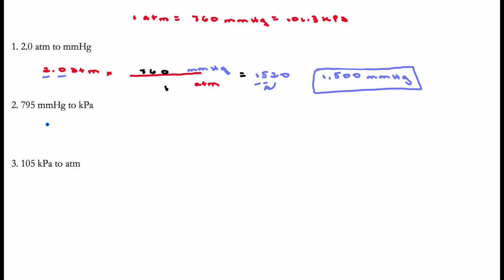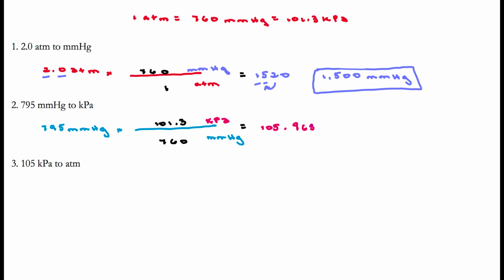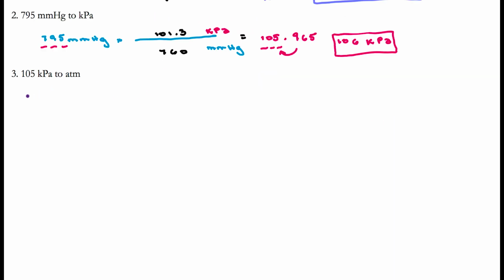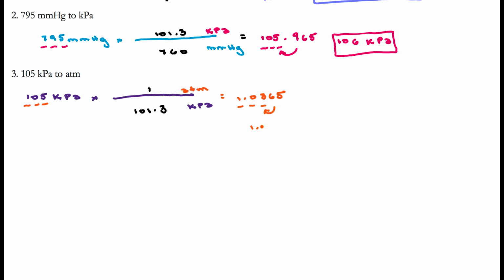Gas Intro and Pressure Review